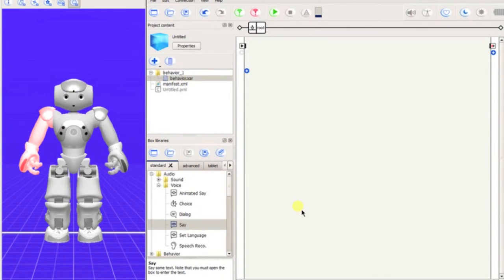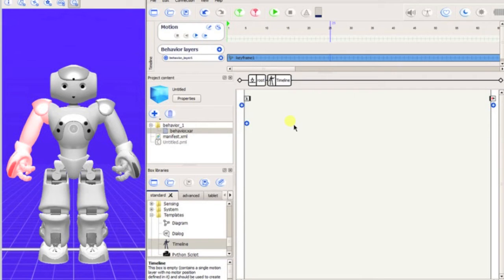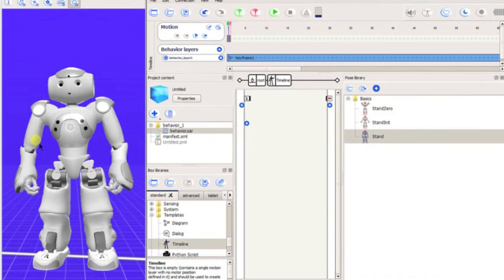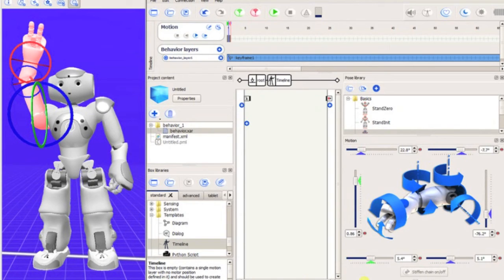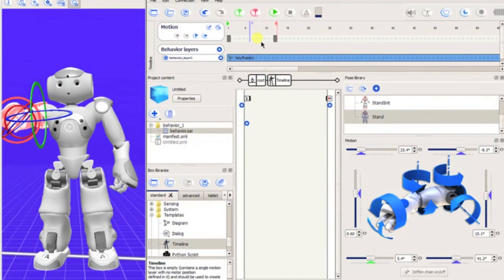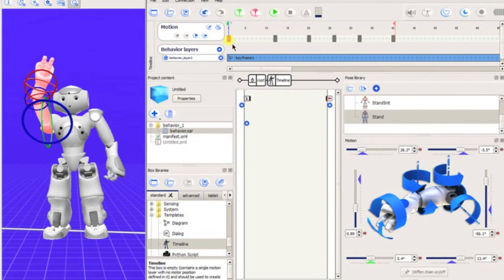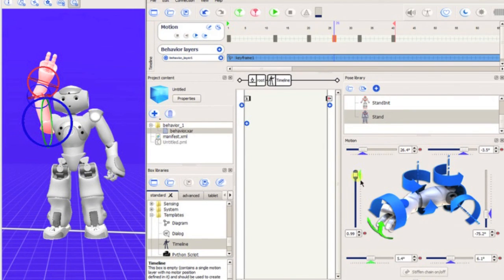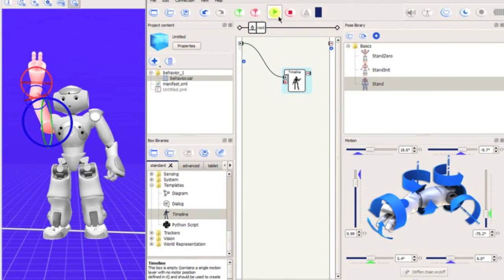Creating Timelines for NAO Part 1: Basics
This video introduces the basics of creating a Timeline for programming movement for the NAO robot. It covers how to create a timeline, creating and modifying keyframes, moving joints using the tools in Choregraphe, and previewing the motion using a virtual robot.